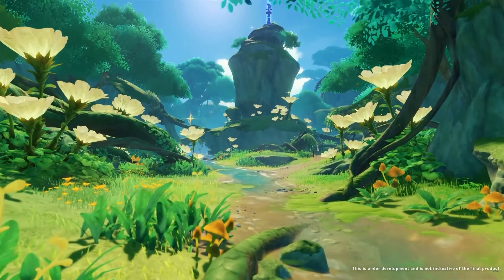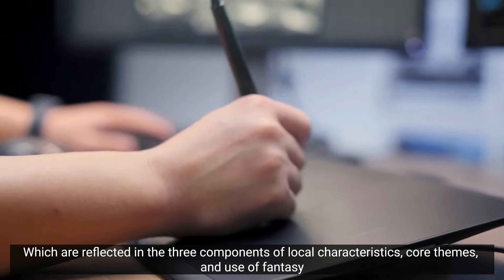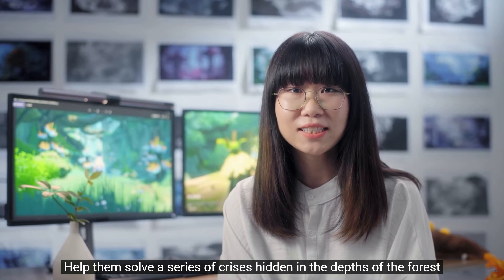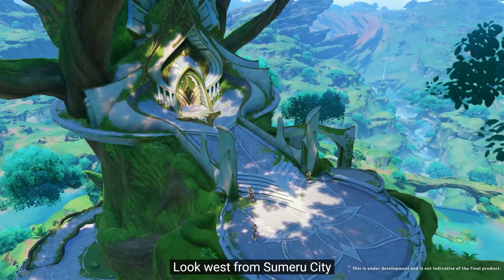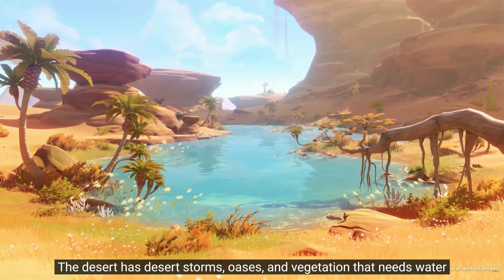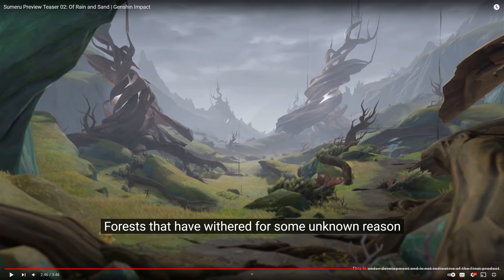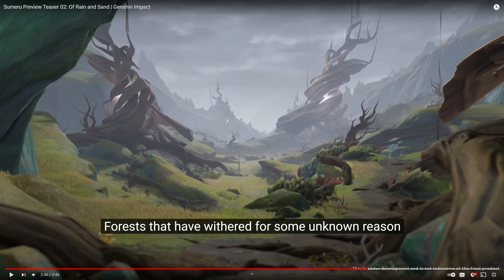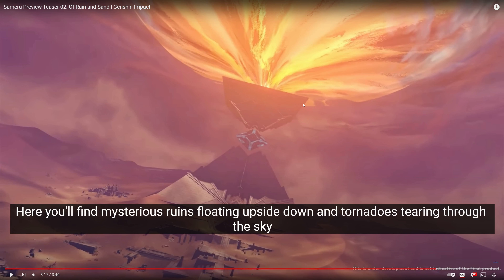AC reacts: Sumeru Teaser 02: Of Rain and Sand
This is my reaction to the second Sumeru teaser, this time focusing on the nation of Sumeru.  Hope you enjoy this reaction.